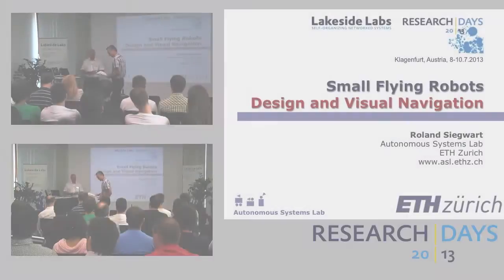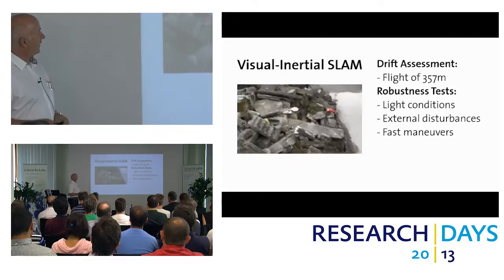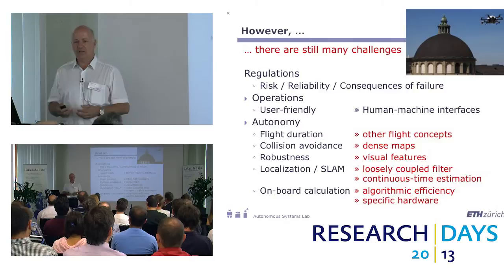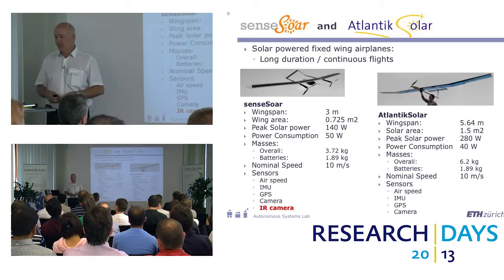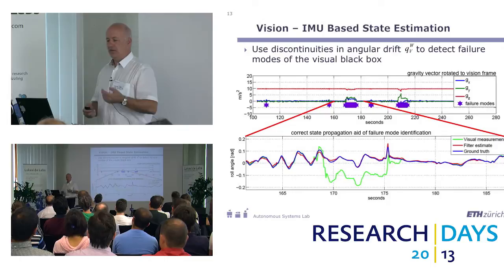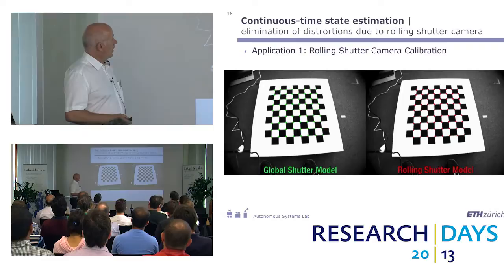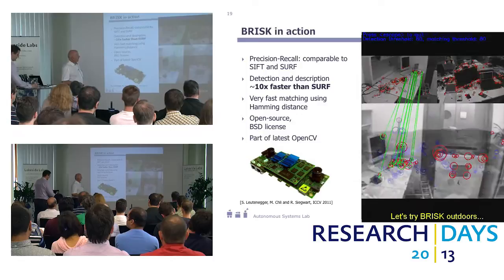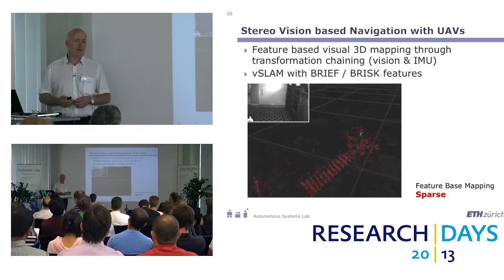Small Flying Robots and Visual Navigation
Roland Siegwart, Autonomous Systems Lab, ETH Zurich.
During the Lakeside Research Days 2013 Roland Siegwart gave a keynote about UAV's and its visual navigation.